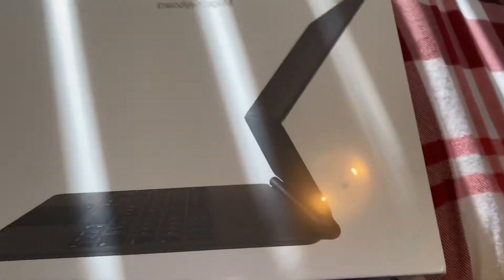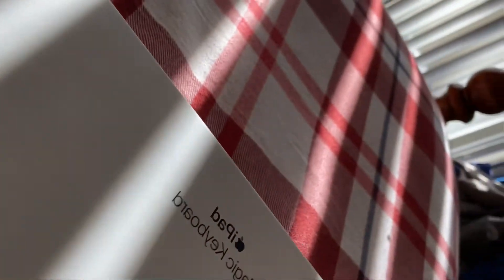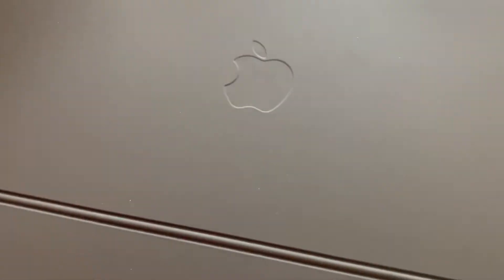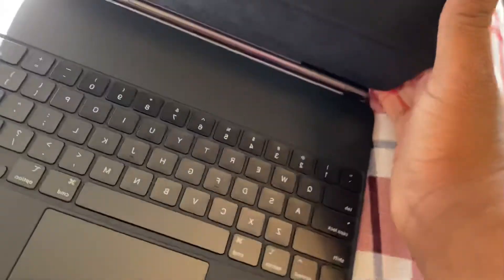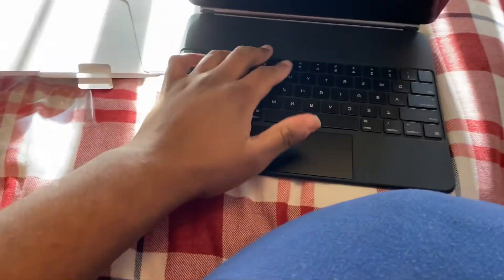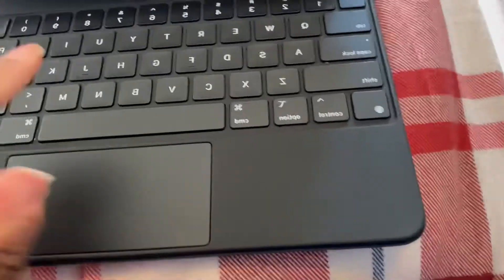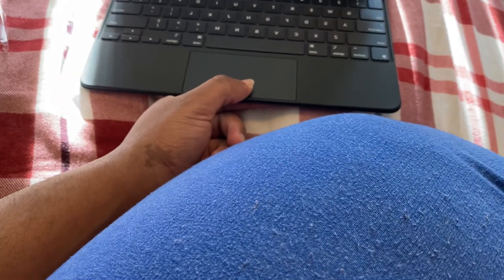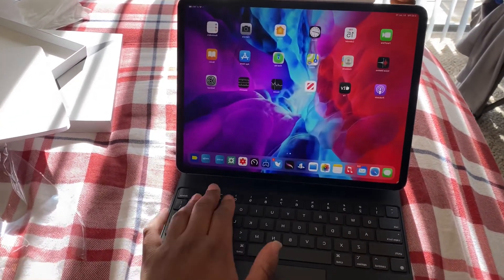Magic keyboard for iPad Pro unboxing yay